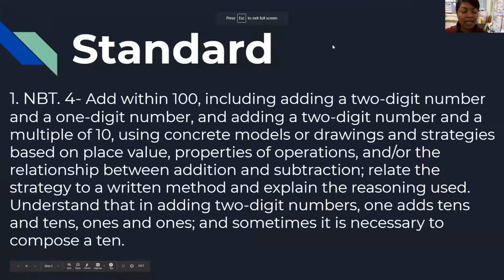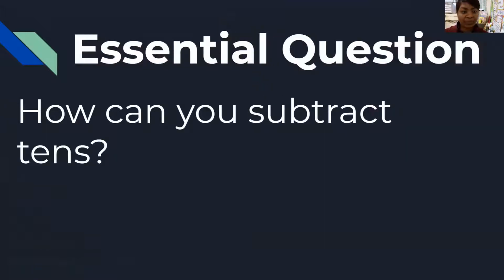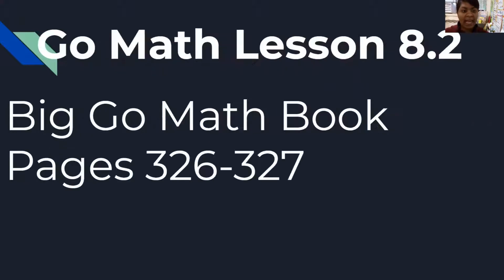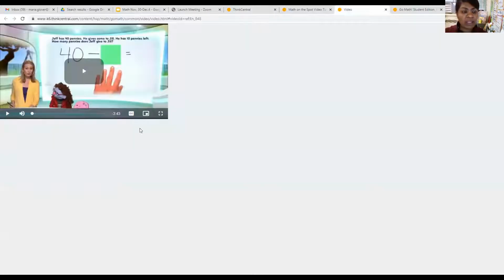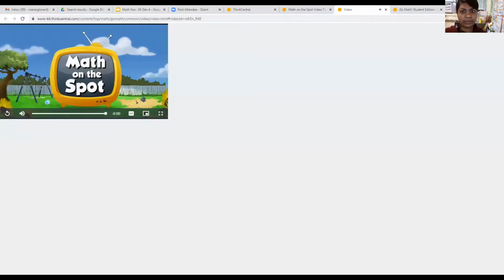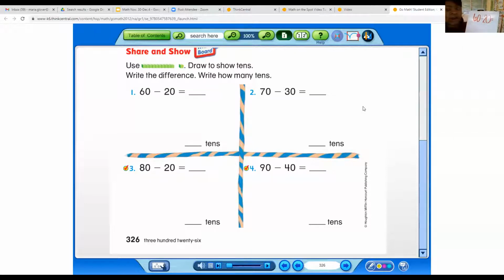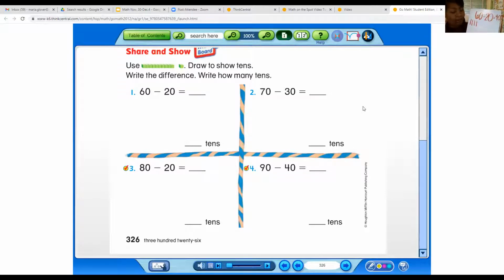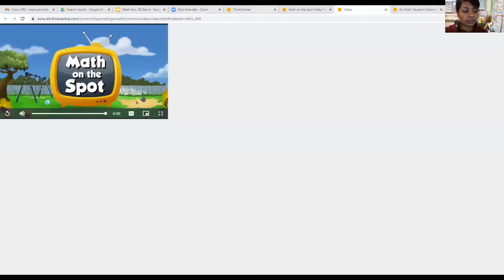Review-Go Math Lesson 8.3